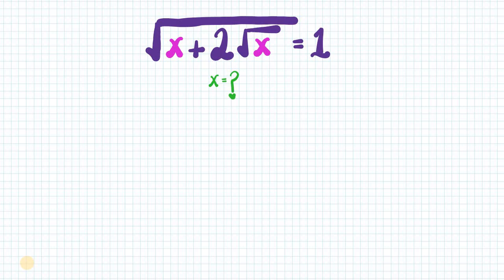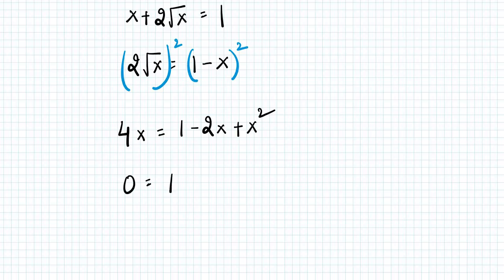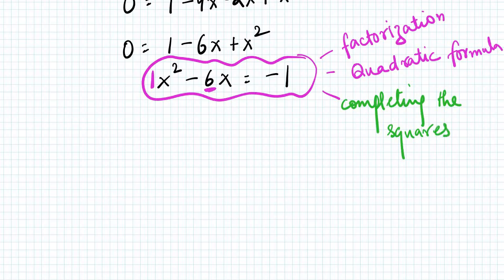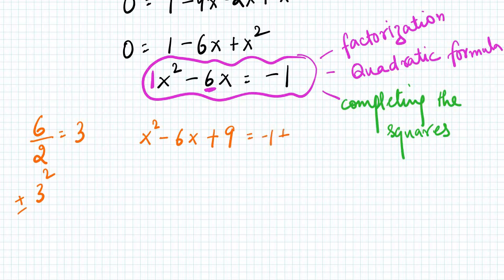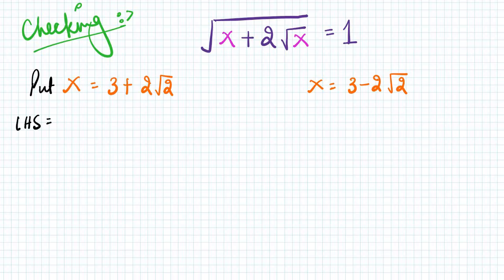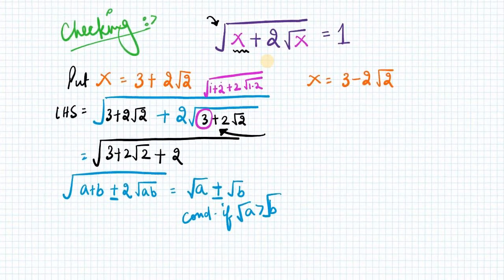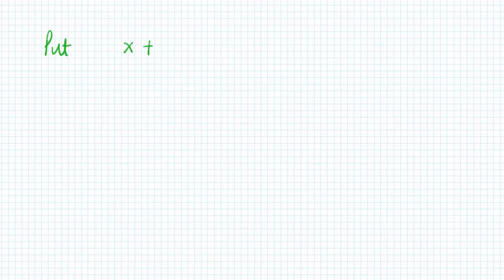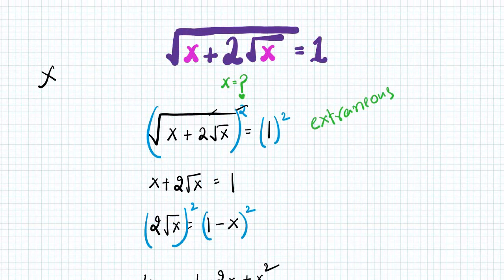A Viral Math Olympiad problem| Nested radical Equation| Germany| Algebra